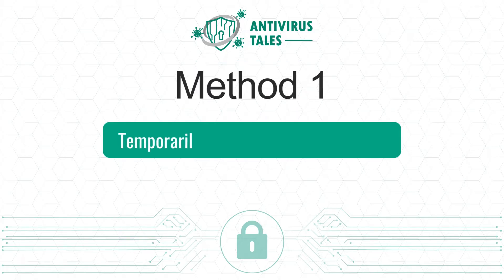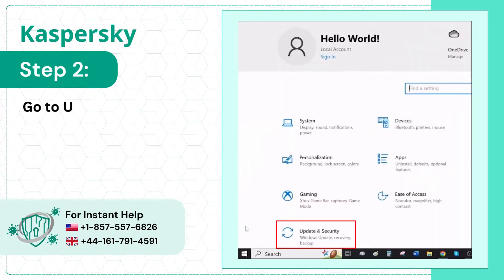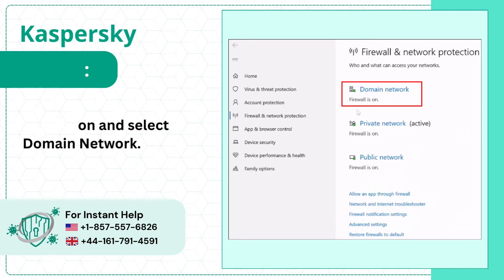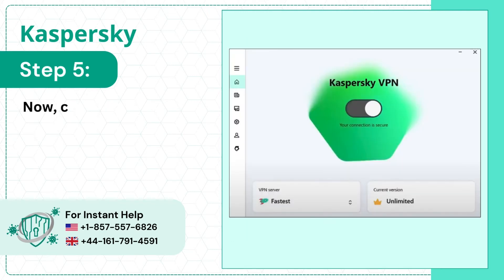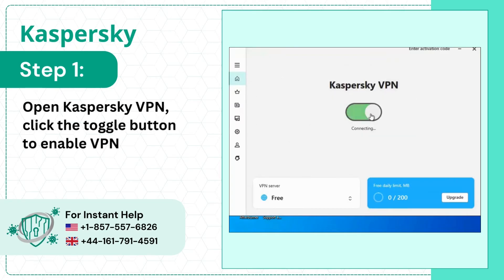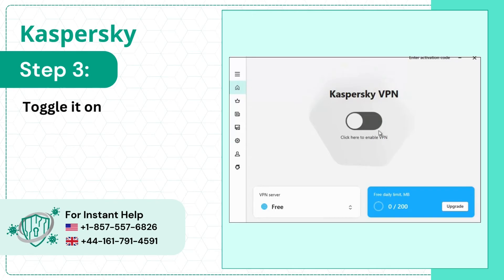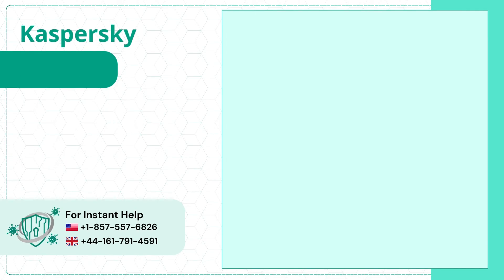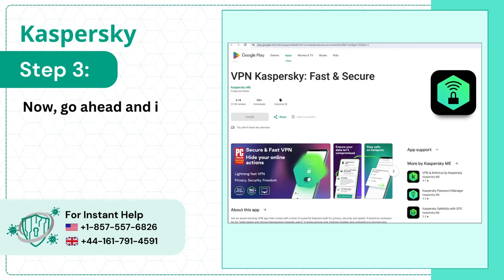Fix the Kaspersky VPN Not Working Issue | Antivirus Tales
Why do users face the VPN not working issue on Kaspersky?

VPN may sometimes fail to connect, which causes frustration and inconvenience. Here are some of the common VPN connection issues include:

A firewall might be blocking the VPN
VPN software might be outdated
VPN settings might not be configured correctly
Technical issues

Are you encountering an issue in fixing the Kaspersky VPN not working issue?  If so, you are in the right place. We have walked you through this informative video, which provides three quick and easy solutions to help you fix the Kaspersky VPN not working issue.

Solution 1: Temporarily turn off the Windows firewall (00:00:06 - 00:00:40)
Solution 2: Turn Kaspersky VPN on and off (00:00:41 - 00:01:00)
Solution 3: Reinstall the VPN (00:01:01 - 00:01:24)

Watch the video until the end to fix the Kaspersky VPN not working issue.

Are you still having trouble fixing the Kaspersky VPN not working issue?

We are looking forward to helping you fix the Kaspersky VPN not working issue.